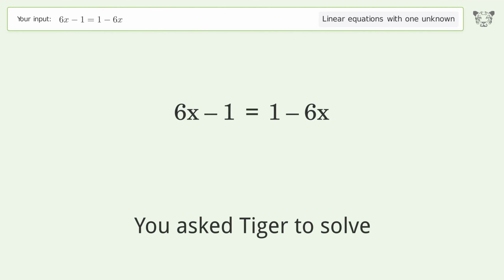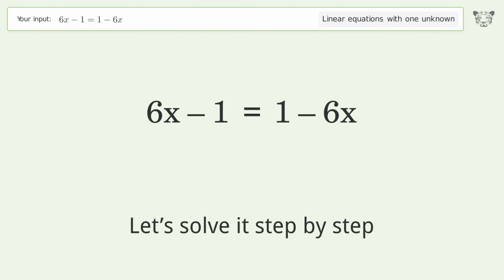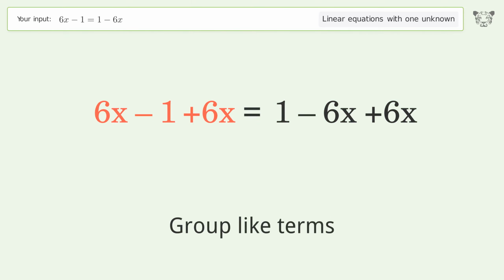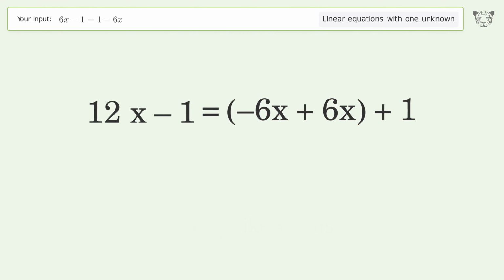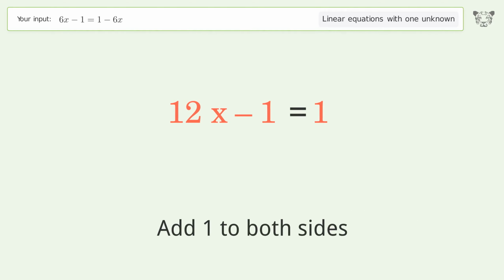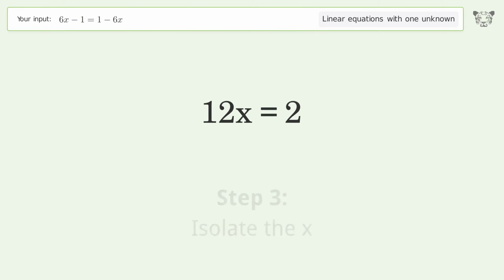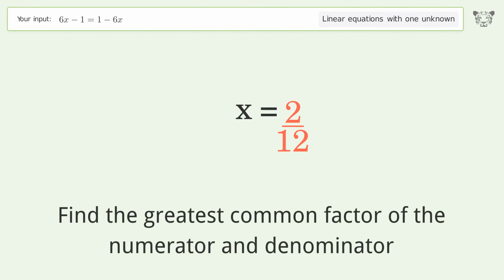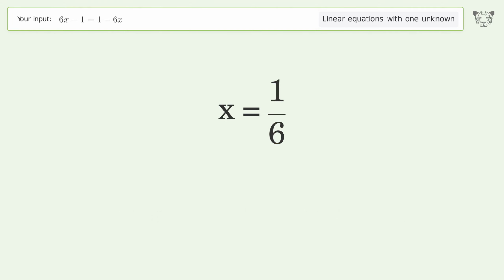Solve 6x-1=1-6x: Linear Equation Video Solution | Tiger Algebra